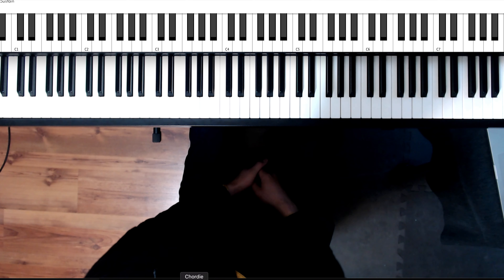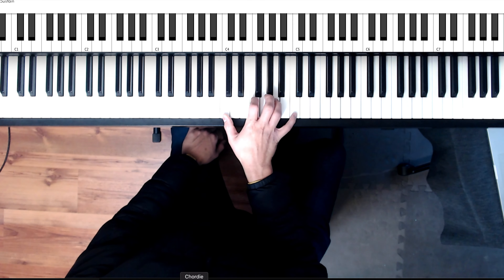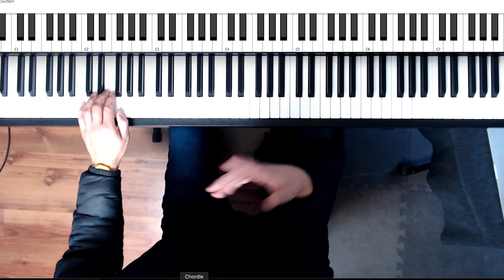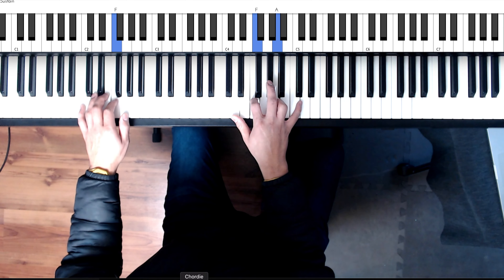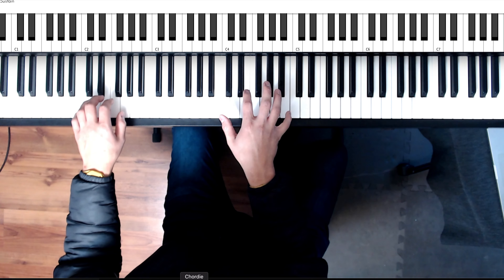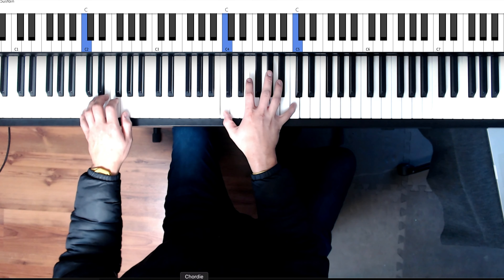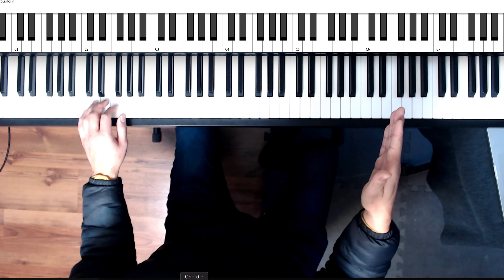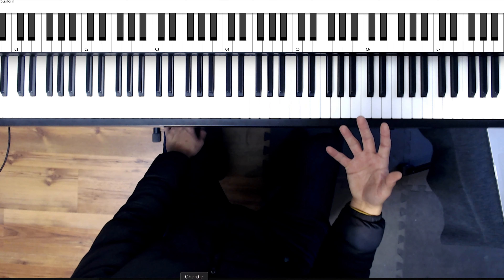How to Play a Salsa Montuno 7: Montuno and Bass on LH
Here's a tutorial on playing a montuno on the RH and a Bass line on the LH

Comment if you have a special request on something you would like me to cover regarding Montuno playing!